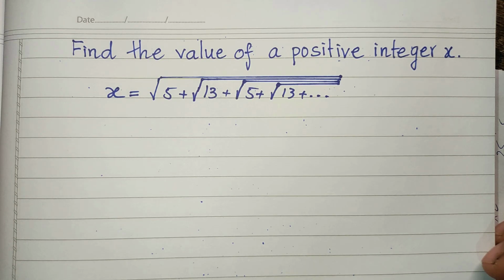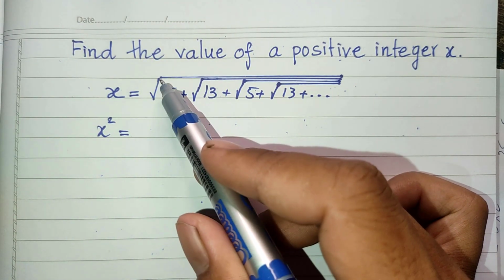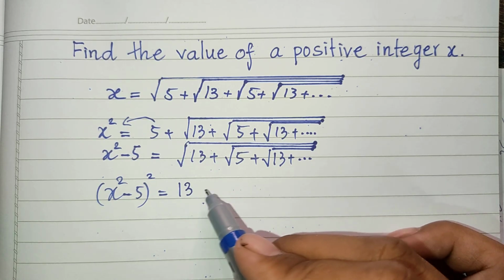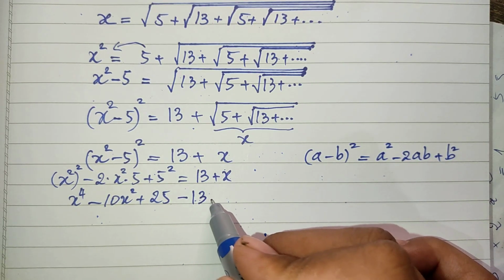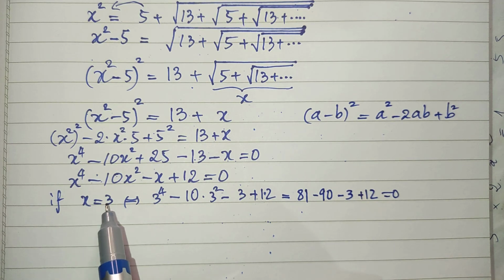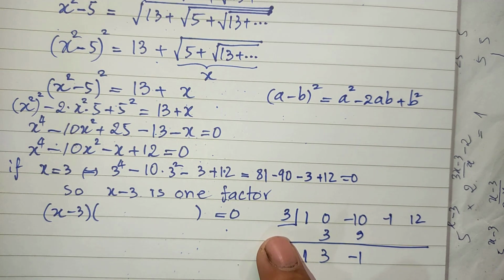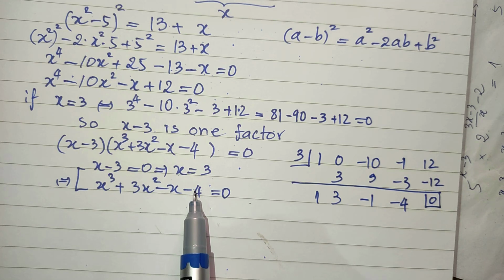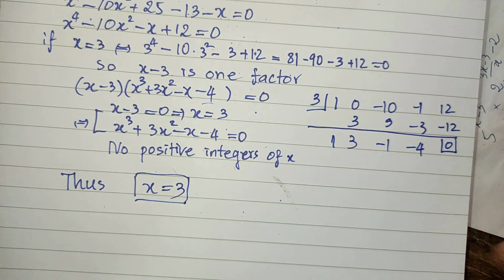Nice Algebra Problem | You should be able to solve this!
This nice algebra problem is designed to challenge your understanding of algebra. If you can solve it, you're on your way to becoming a true algebra genius!

In this video, we'll give you a step-by-step guide on how to solve this problem. After watching this video, you'll be able to solve any algebra problem with ease! So don't wait any longer, try this problem out and see if you can solve it!